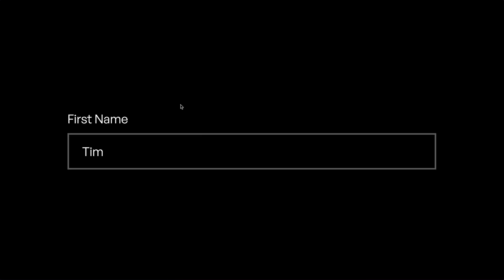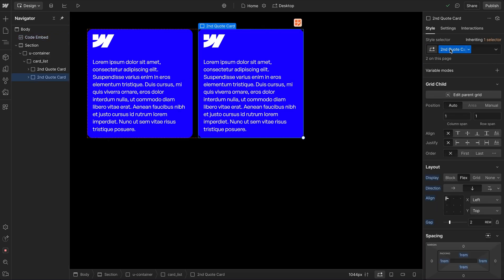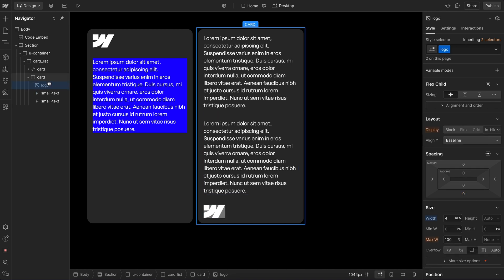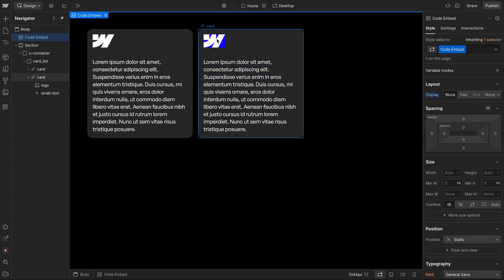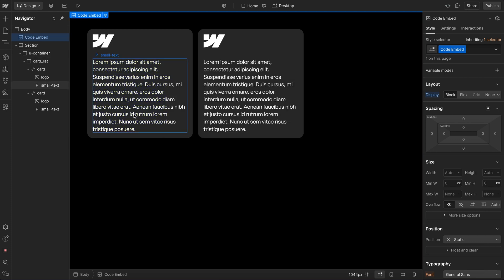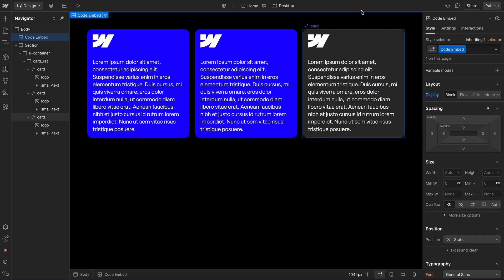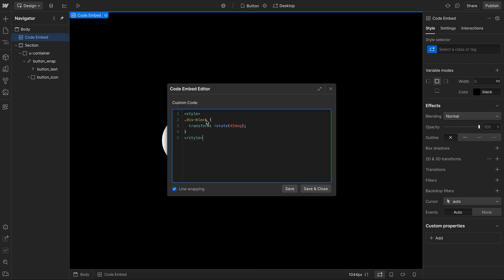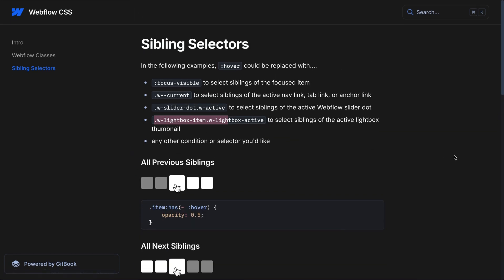Boost Your Webflow Skills with CSS Essentials